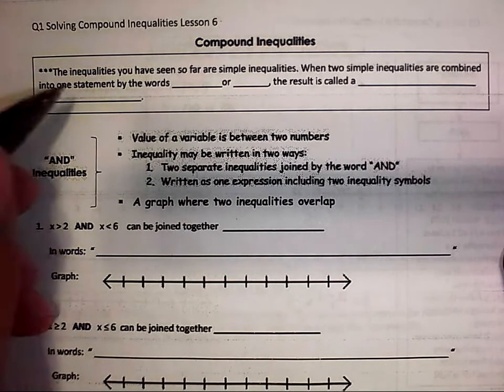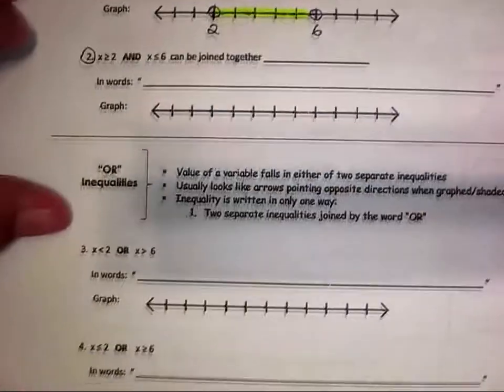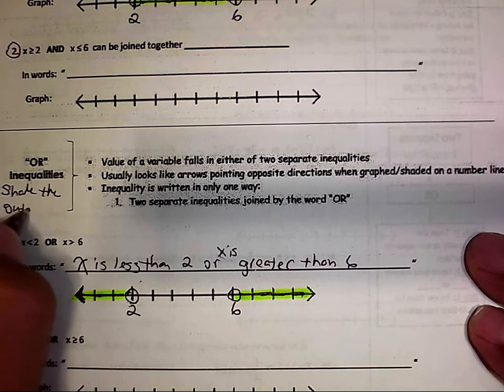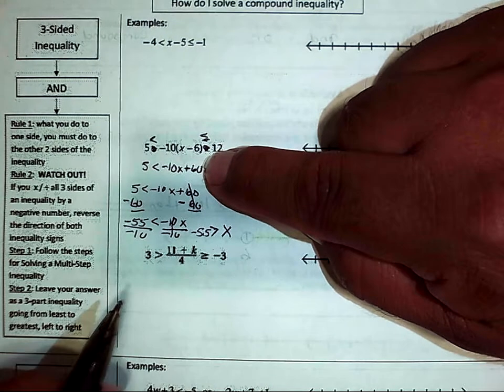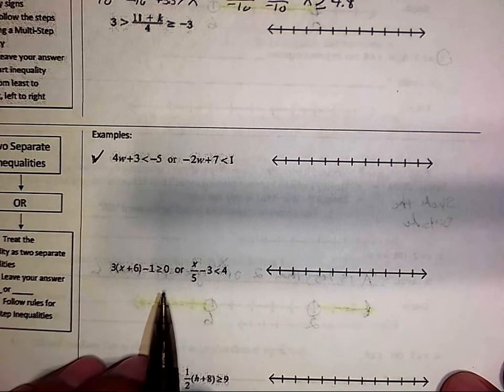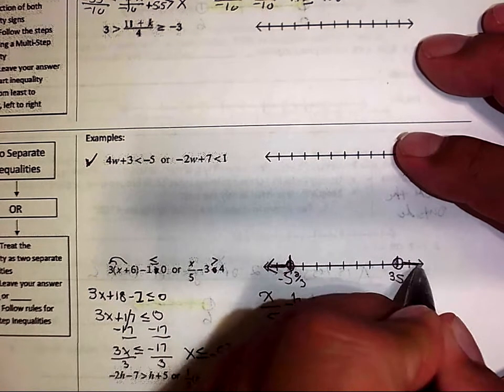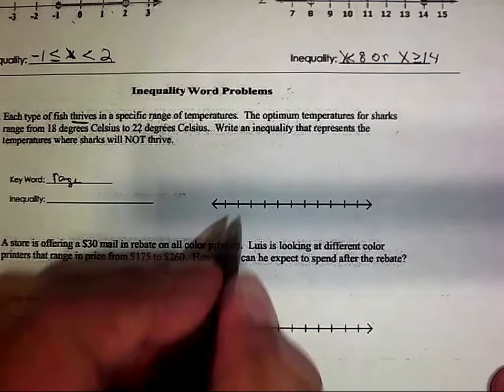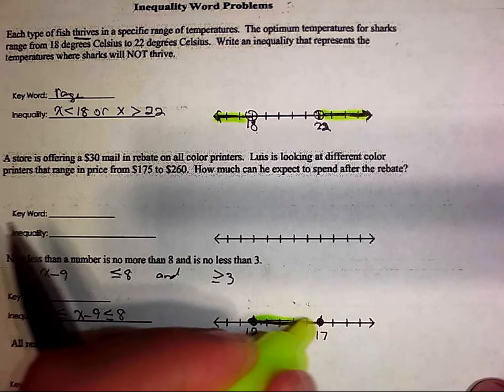Solving Compound Inequalities Lesson 6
Working on problems